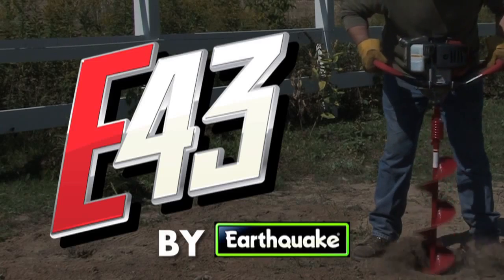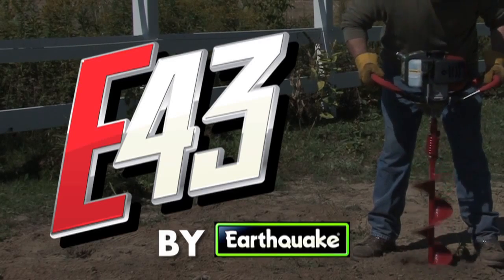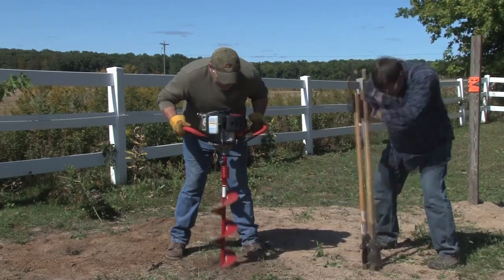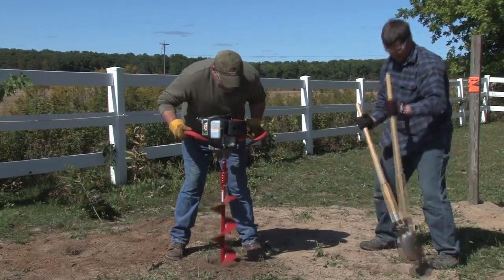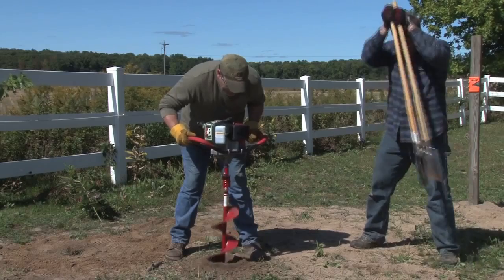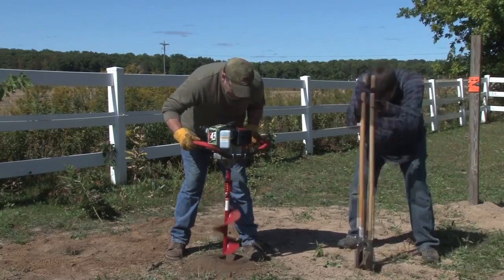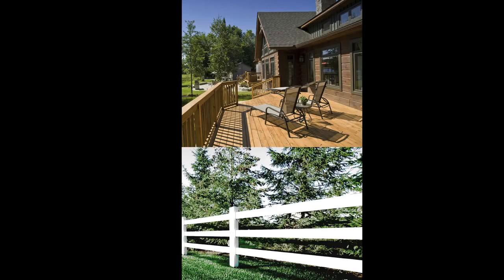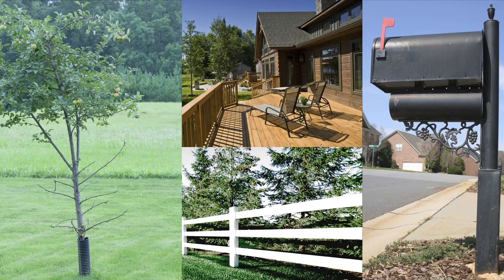E43 1-Man Earth Auger Powerhead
With the outstanding power and solid design of Earthquake's E43 one-person earth auger, you'll drill holes quicker. It's great for building decks, installing fences, and many other outdoor projects.The Viper® engine on the E43™ starts with ease thanks to a direct inject primer and choke system. The wrap around foam grip anti-vibration handlebars provide additional comfort when drilling. One of the defining features on all Earthquake® powerheads is the heavy duty transmission that uses five ball bearings, giving your powered earth auger the ability to stand up to the toughest soils.With its compact design, yet powerful output, this one man earth auger powerhead takes the work out of hard digging. Whether it's a deck, fencing, planting trees or installing a mailbox -- you're sure to find a multiple uses around your property for the E43™ from Earthquake®. for more details